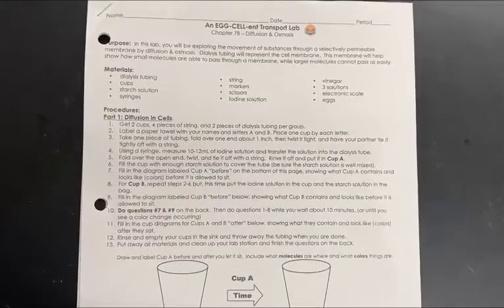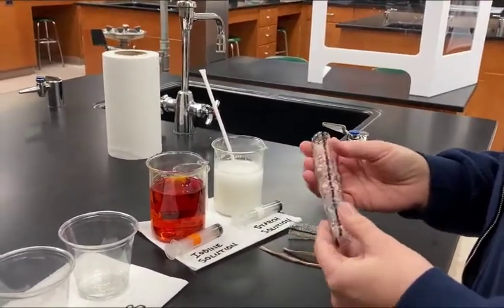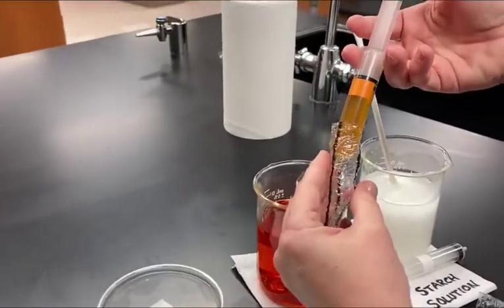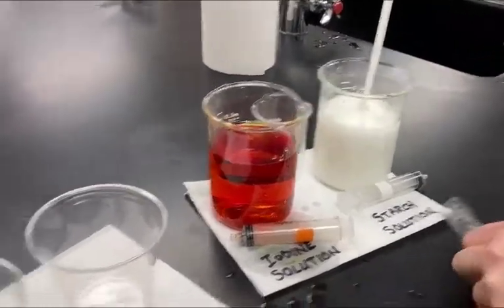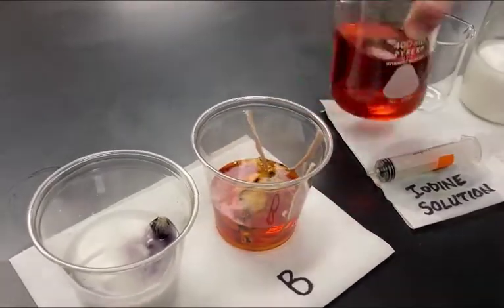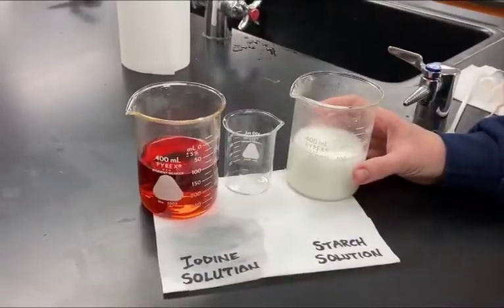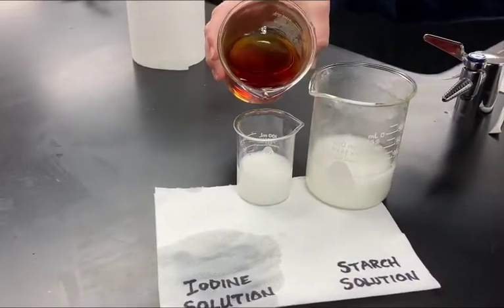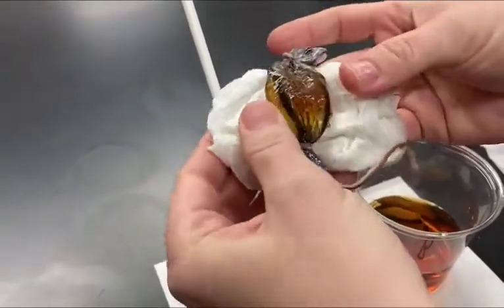Transport Lab - Part 1: Diffusion in Cells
Cell Transport Lab: a demonstrations of how diffusion works in cells using dialysis tubing, iodine and starch.